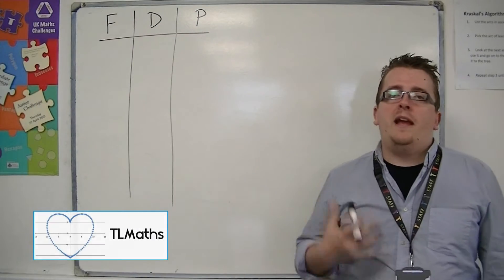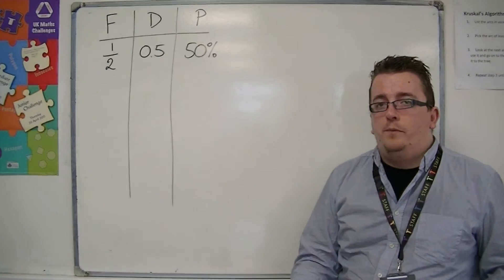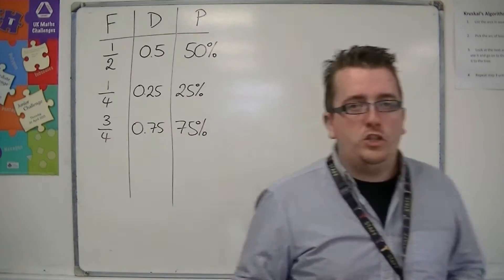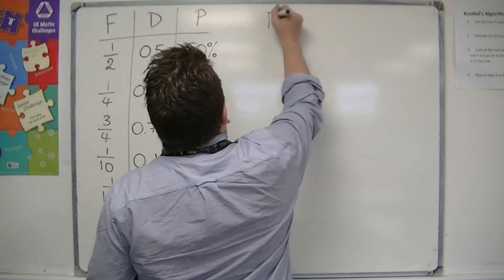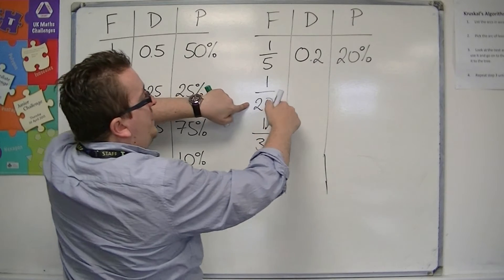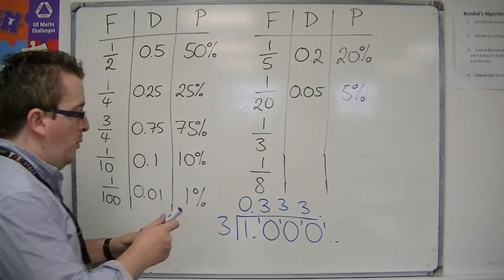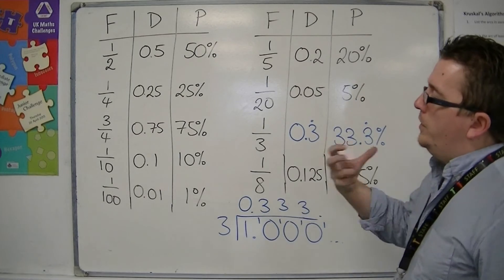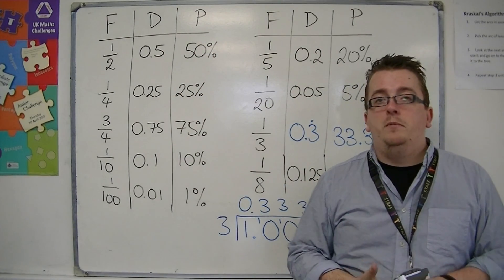GCSE Maths from Scratch 5.02b Fractions, Decimals and Percentages